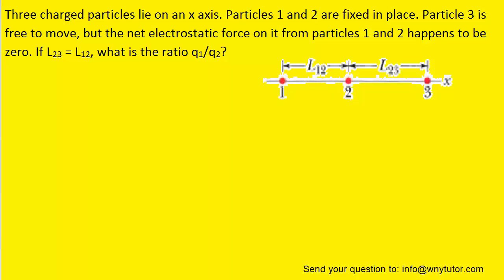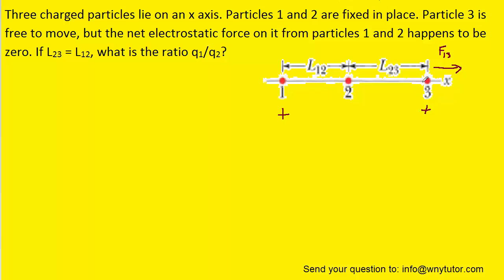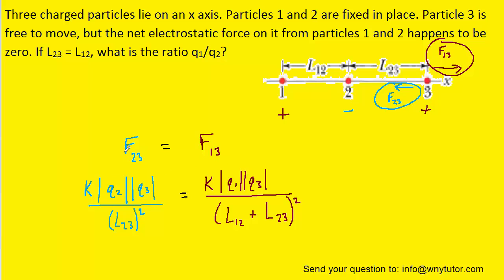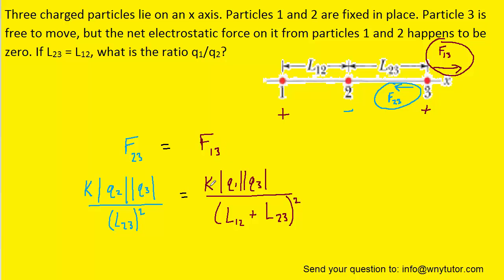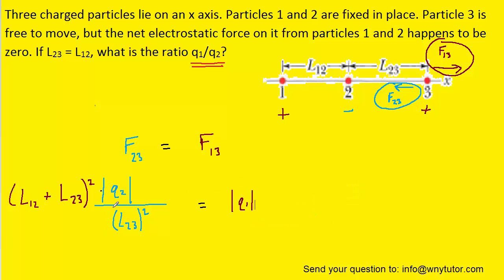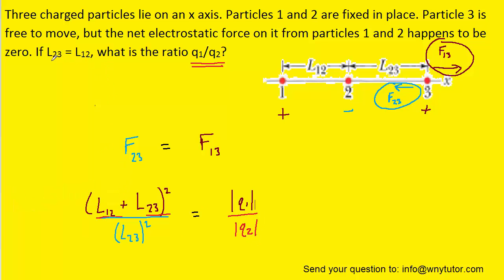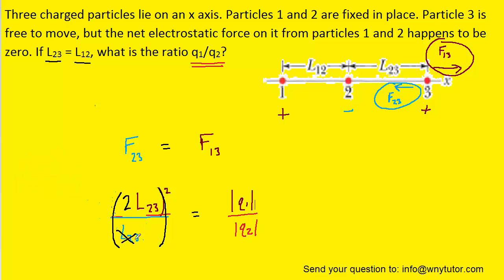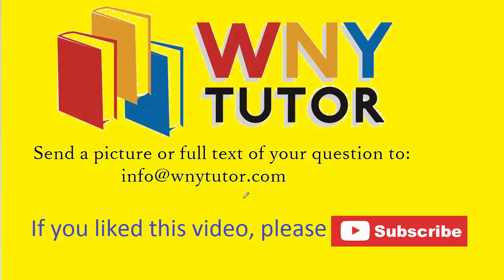Three charged particles lie on an x axis. Particles 1 and 2 are fixed in place. Particle 3 is free t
Three charged particles lie on an x axis. Particles 1 and 2 are fixed in place. Particle 3 is free to move, but the net electrostatic force on it from particles 1 and 2 happens to be zero. If L23 = L12, what is the ratio q1/q2?